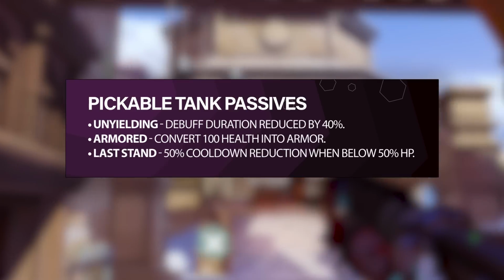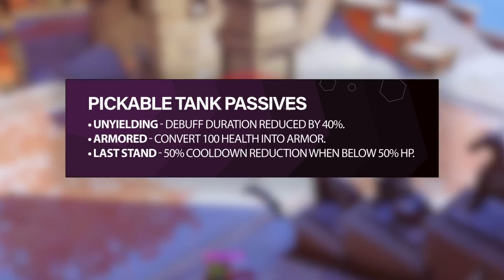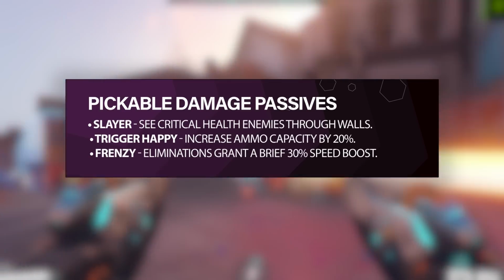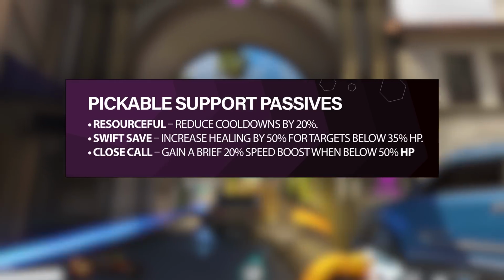BIGGEST Quick Play hacked yet! Live now in Overwatch 2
A new Quick Play hacked in Overwatch 2. Blizzard’s relatively new concept where they take over quick play and swing hard to see how they can adjust the core rules of the game and make it more fun.

The latest one, which just started, is called Pickable Passives. It will run today and tomorrow on the normal quick-play card.  For the next two days, you can choose one additional role passive out of three choices in addition to your normal role passive.

This could be a game-changer! Let's have a look.

edit by Deemzies

Check The Omnic Weekly podcast

Want to Support me while getting your name in the videos, receiving exclusive goodies, and more?